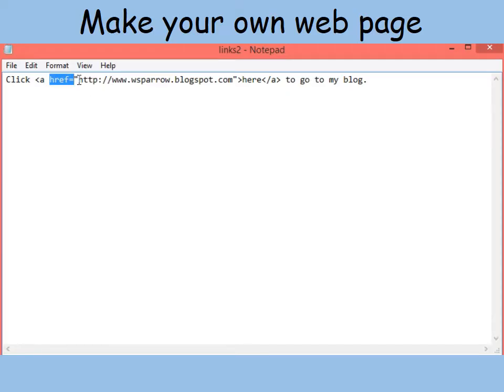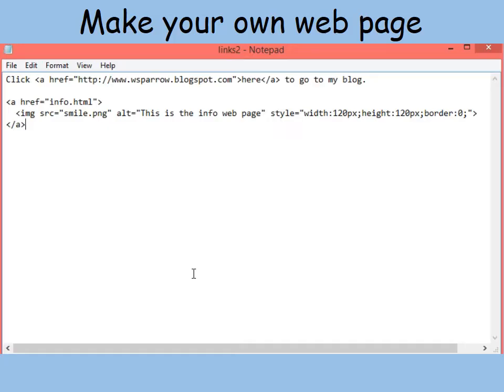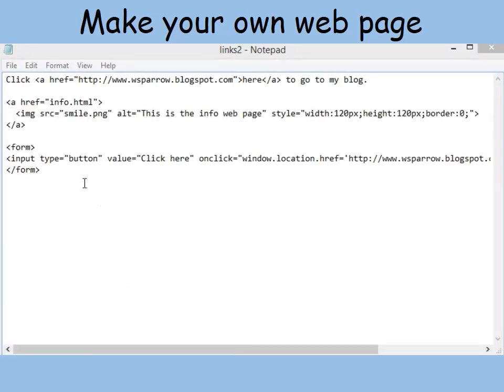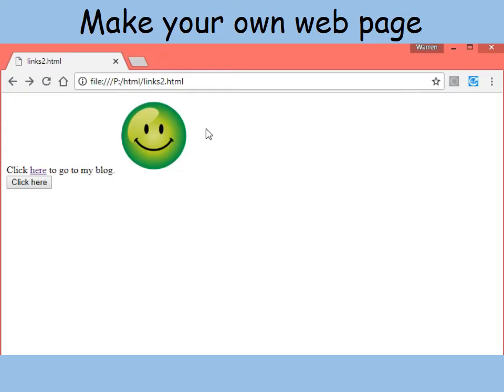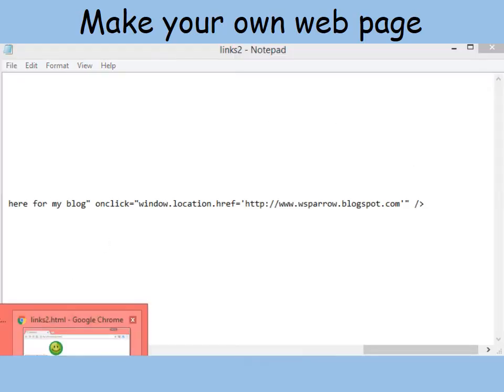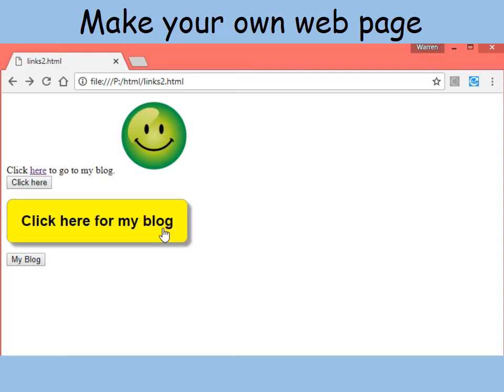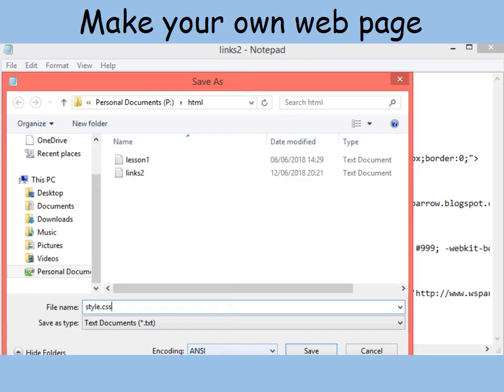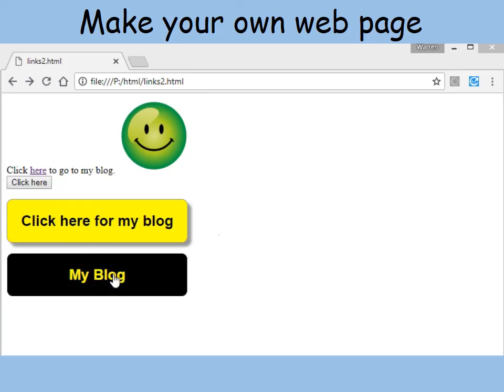HTML Basics Lesson 5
Hyperlinking different pages internally and externally
Including css buttons and external style sheets